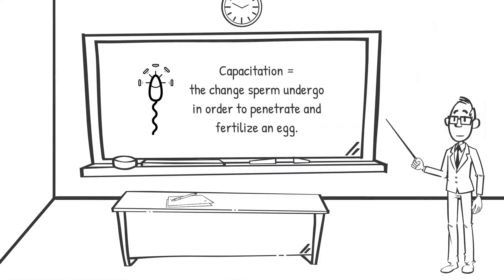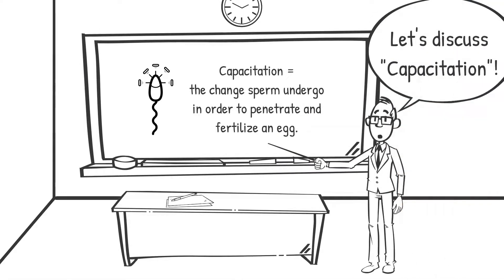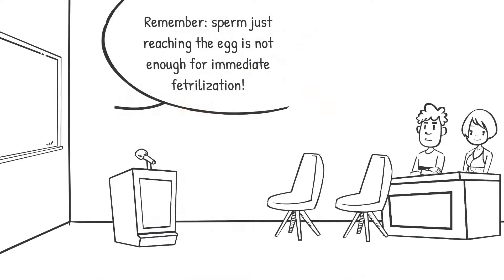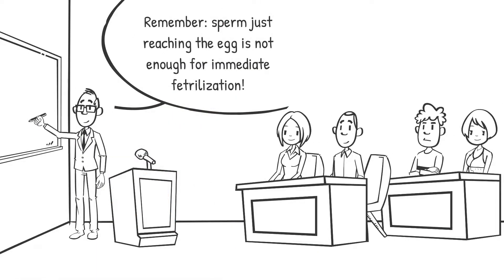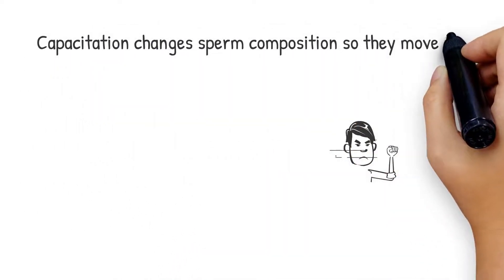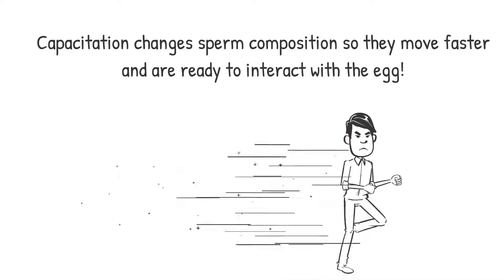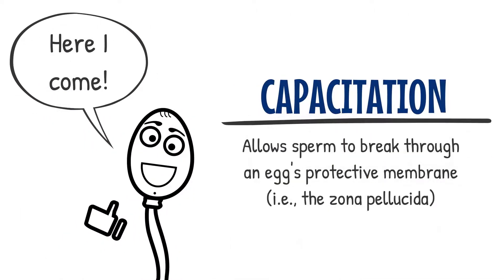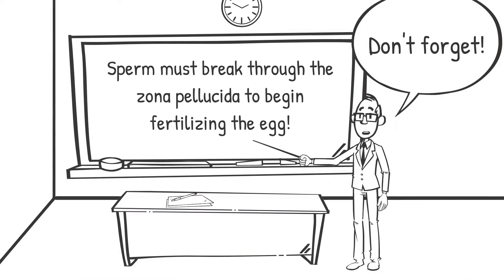Nuts & Bolts: Capacitation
In this episode, we provide a brief primer explaining the process of capacitation, the change sperm undergo in the female reproductive tract that enables them to penetrate and fertilize an egg.